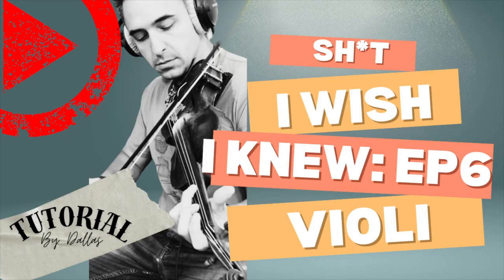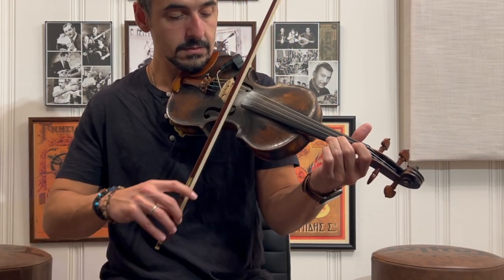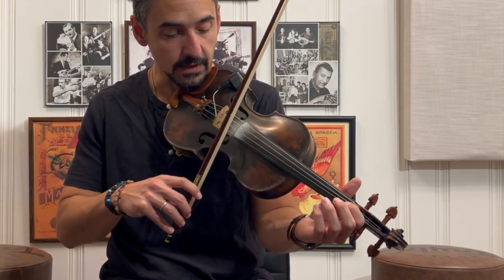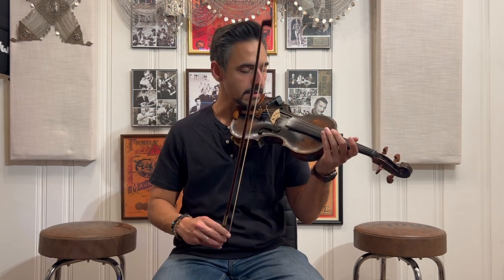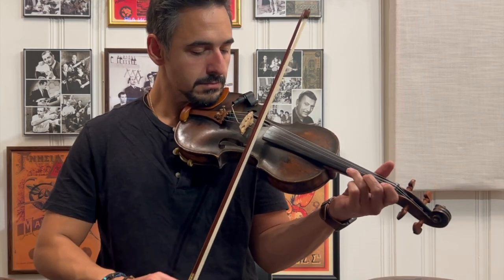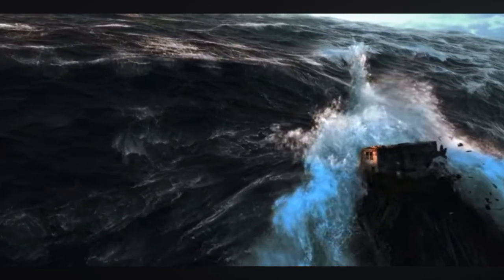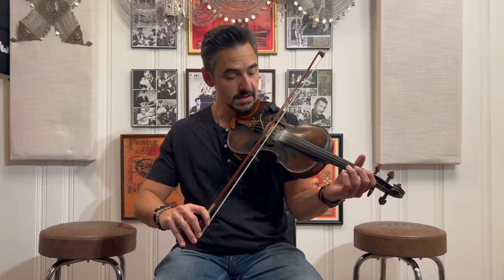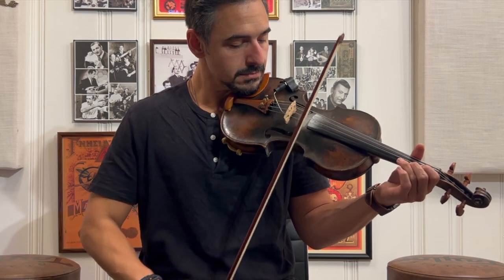SH*T I WISH I KNEW: Episode 6 - VIOLIN (NISIOTIKO) : Armenaki (TUTORIAL / BREAKDOWN / TIPS&TRICKS)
This is a new series that I take requests from fans and followers that want to learn a particular song/style/musical instrument and upload directly to YouTube.

CHAPTERS:
0:00 - INTRO
1:00 - Armenaki (BASIC)
2:50 - Armenaki (Advanced)
4:50 - TIPS & TRICKS
7:26 - BONUS SONGS
10:00 - FAREWELL